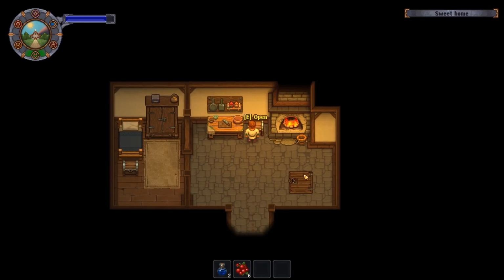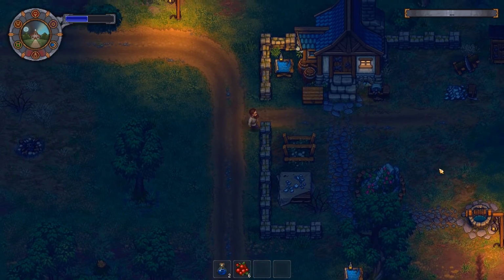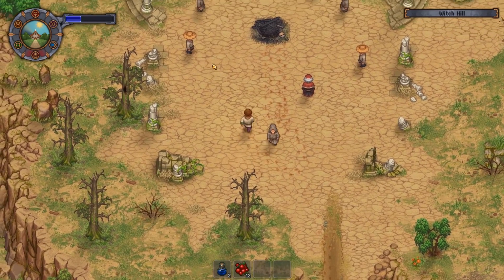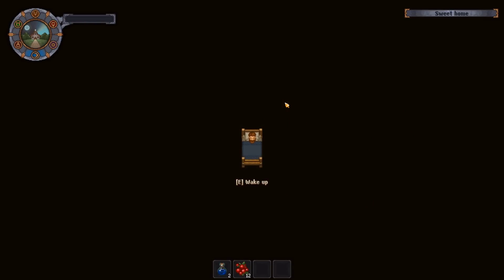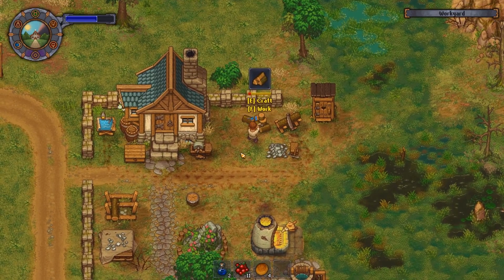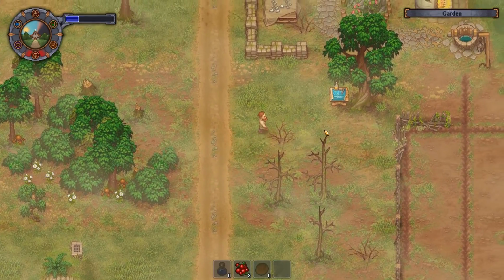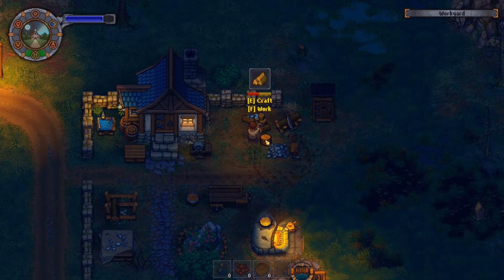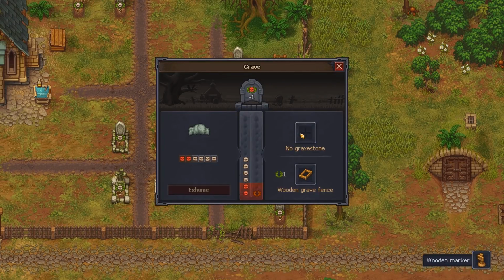Graveyard Keeper E02 - Iron Tools and Repairing a Bridge!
Time to upgrade our default tools, and keep that darned donkey happy!